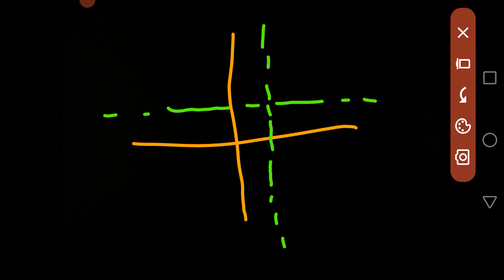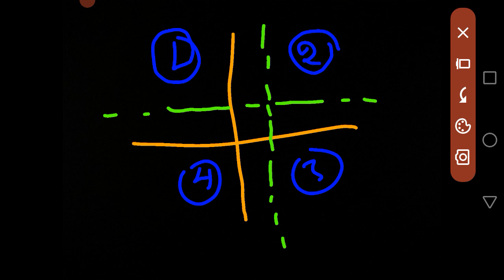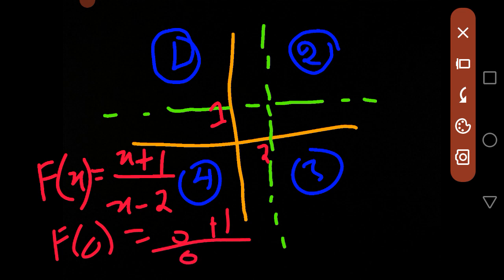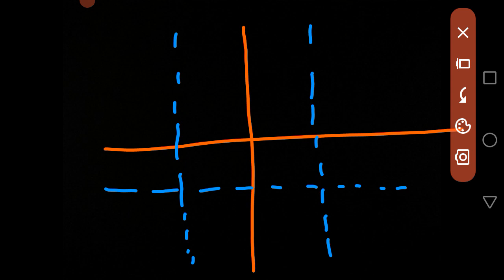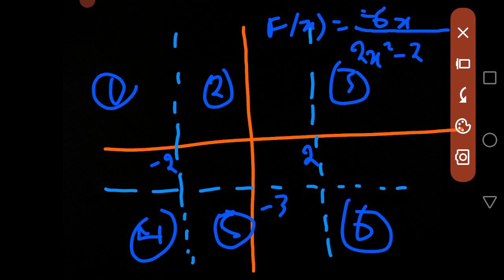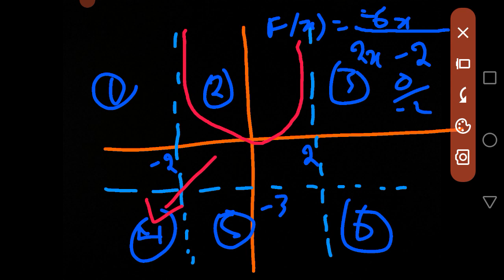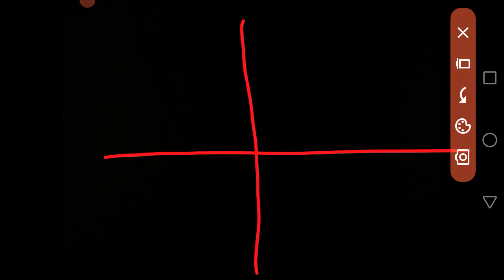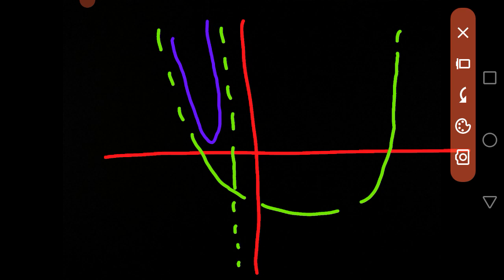Behaviour of graphs arnd asymptotes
from here id urge you to practise more questions on how to graph